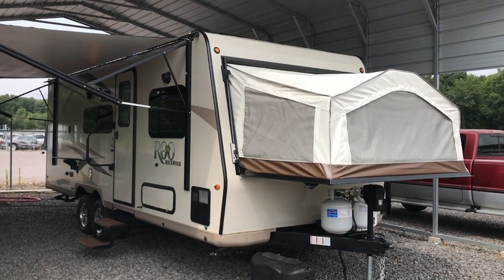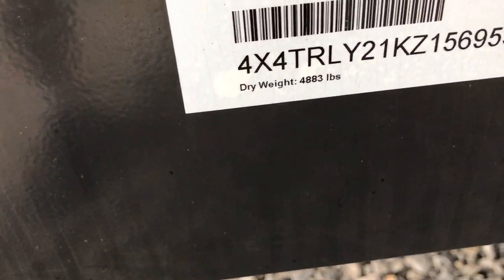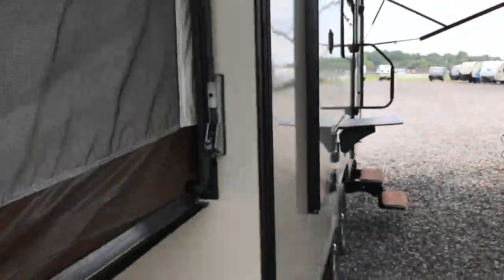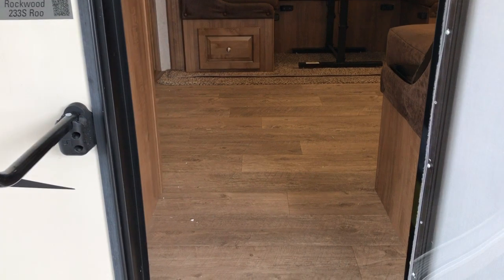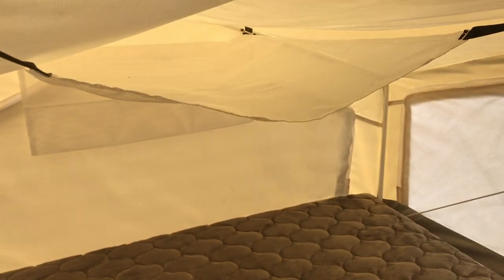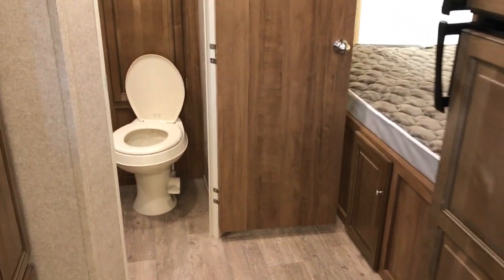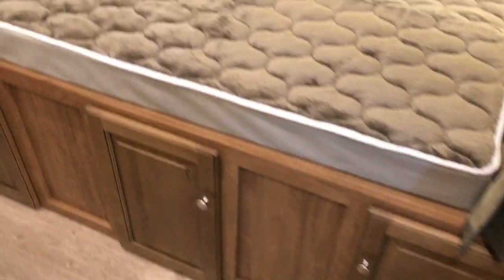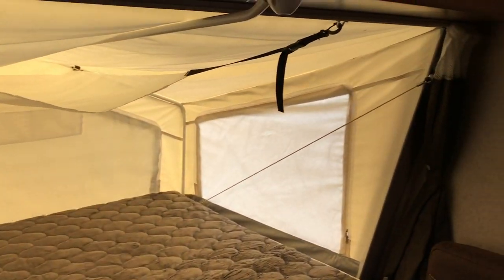SOLD Rockwood ROO 233S $19,850.00 @ NiceCampers.com